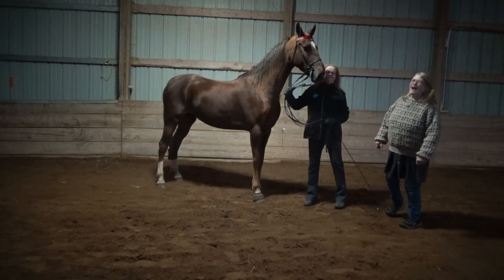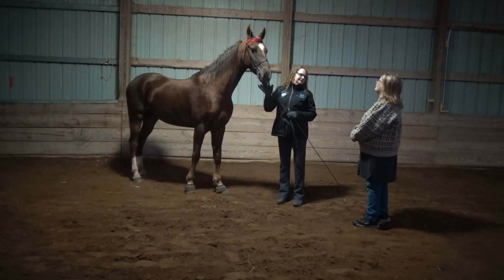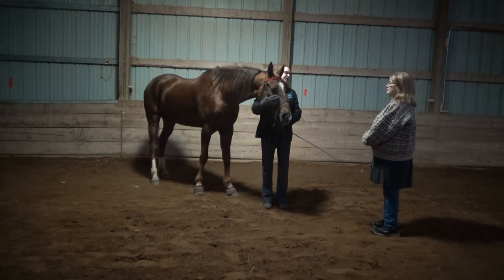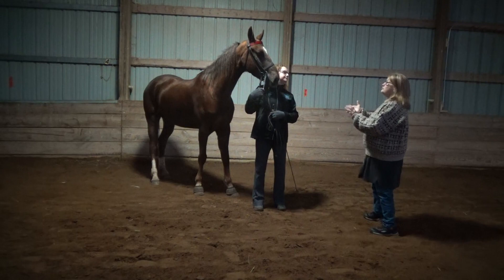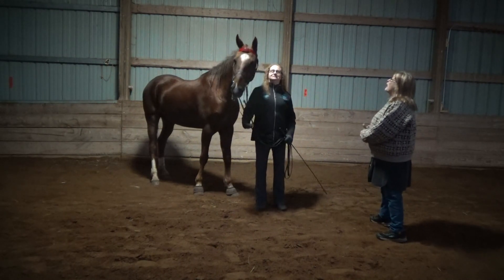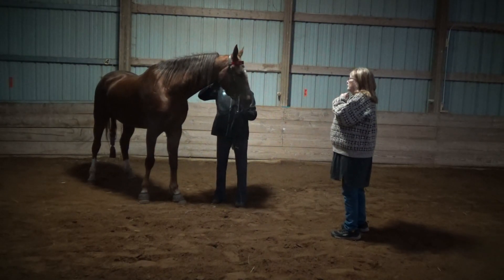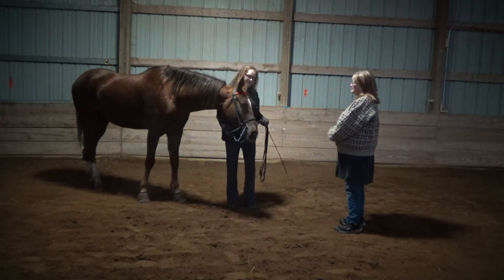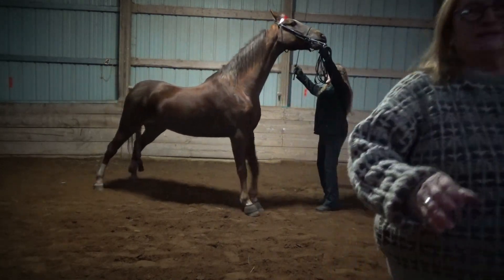I signed up for the show team..what’s next. “Meet the Breed” 3 Gaited Saddlebred Lucy,Tammie 3.24.24